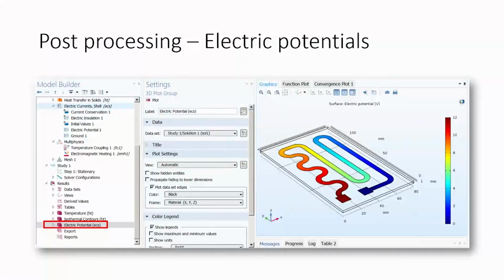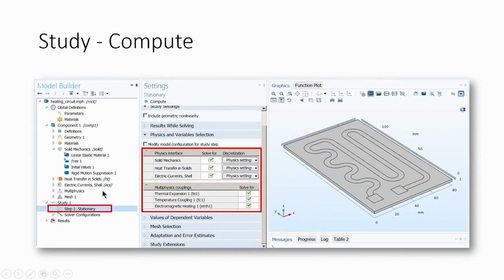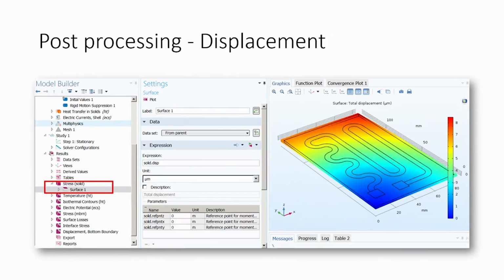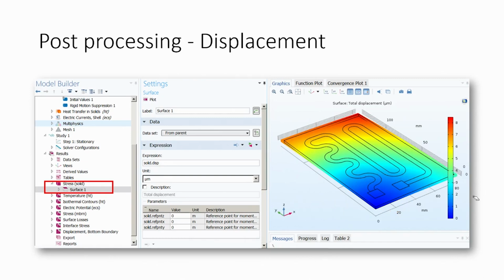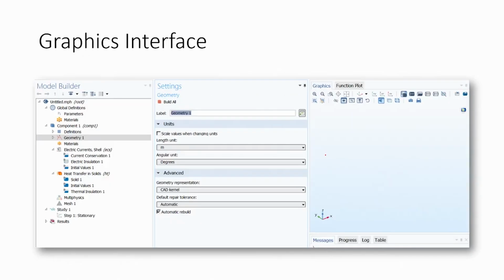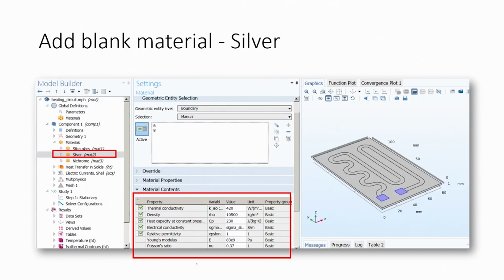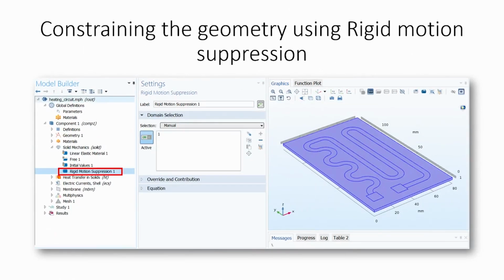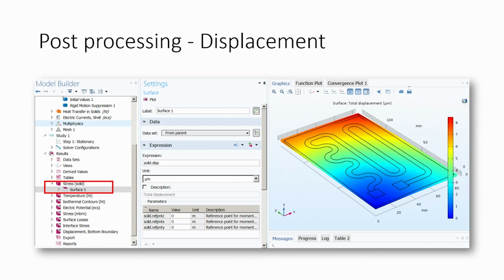Simulation: Electro- Thermo- Mechanical Properties of Micro-heater...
Title: Simulation: Electro- Thermo- Mechanical Properties of Micro-heater using COMSOL Multiphysics contd...